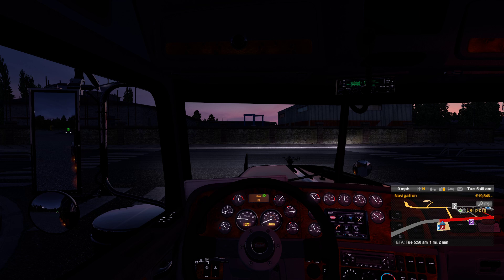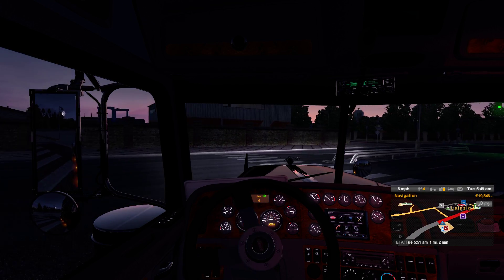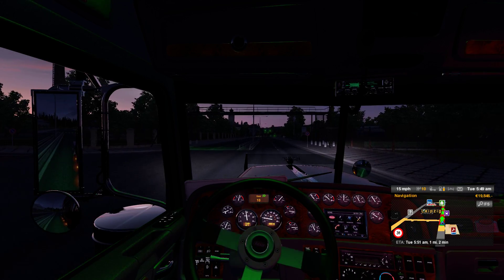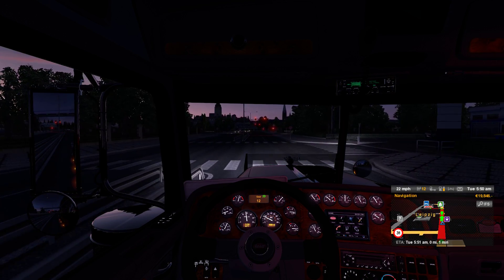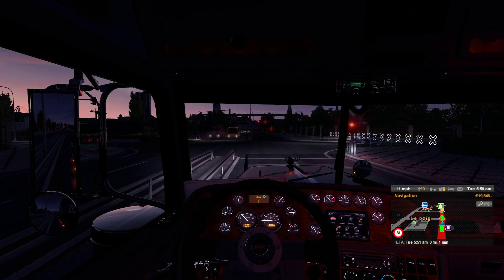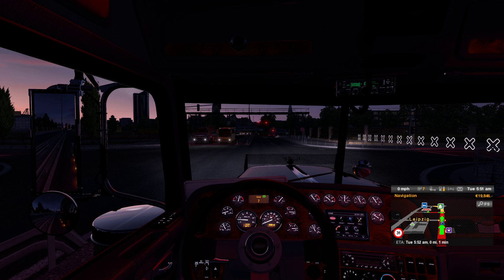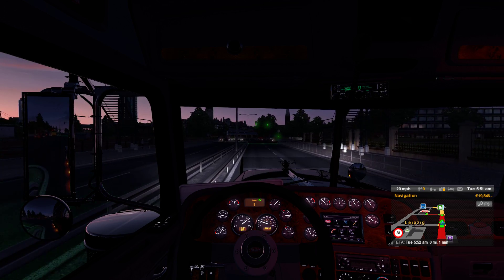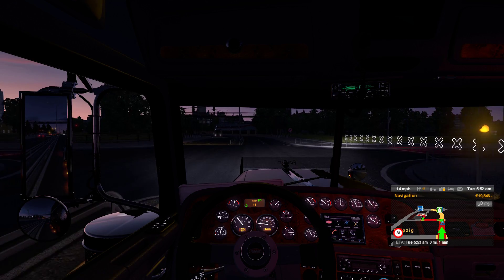Euro Truck Simulator 2 - Episode 2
Hey everyone! Today I am playing Euro Truck Simulator 2. Thanks!

Steam: Pooters